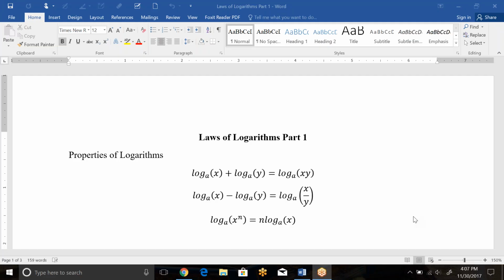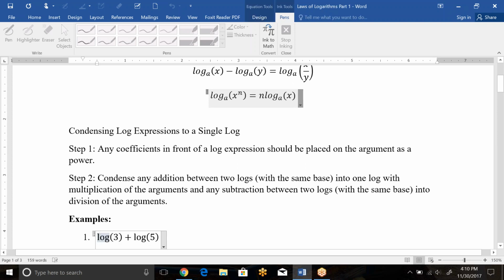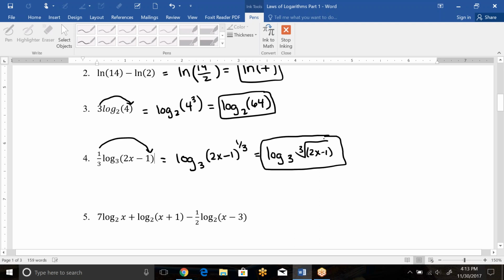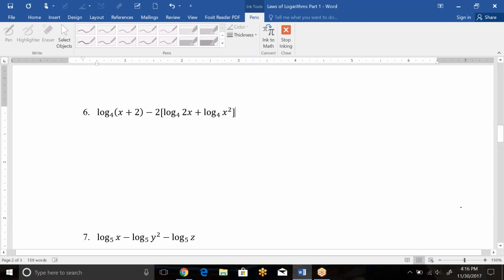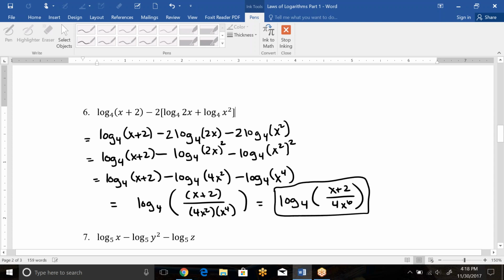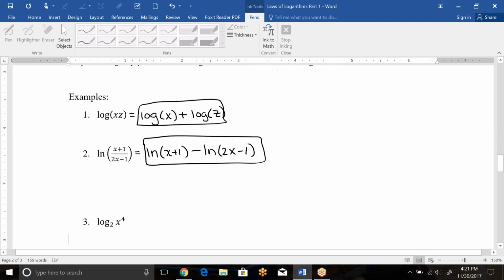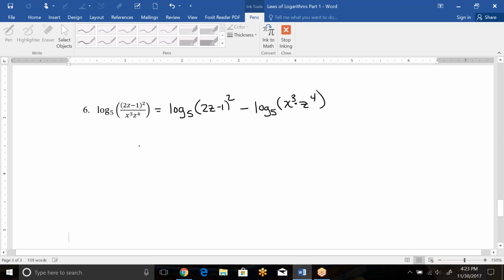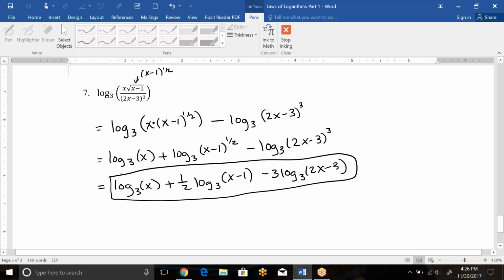Properties of Logarithms (Sect 5.3)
Properties of Logarithms dealing with condensing and expanding logarithmic expressions.